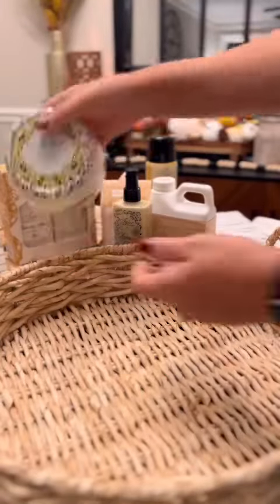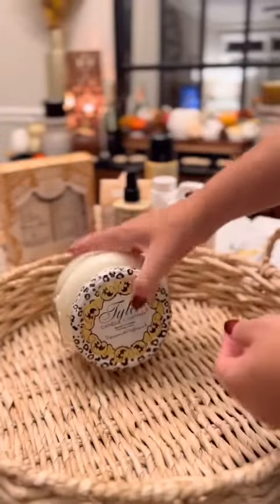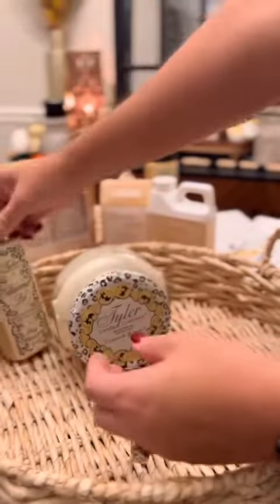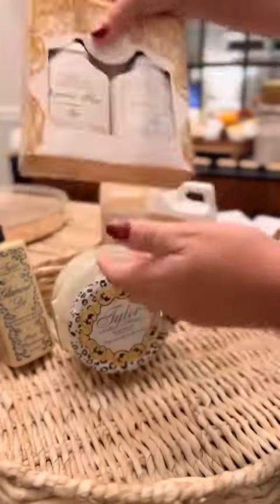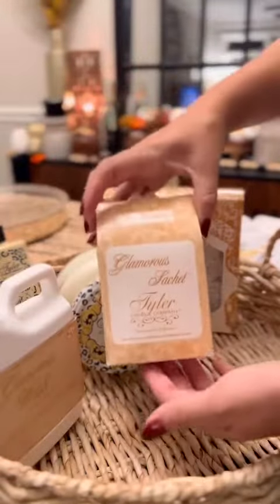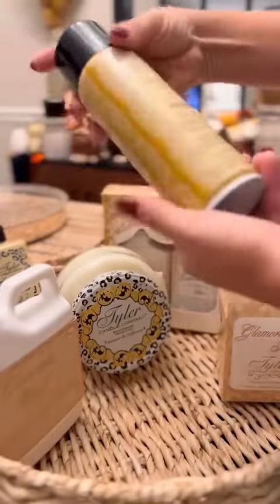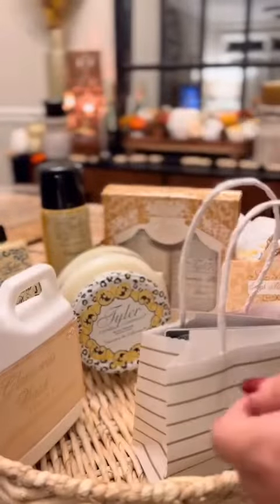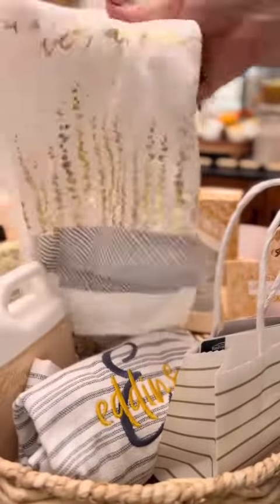Gift basket ideas!